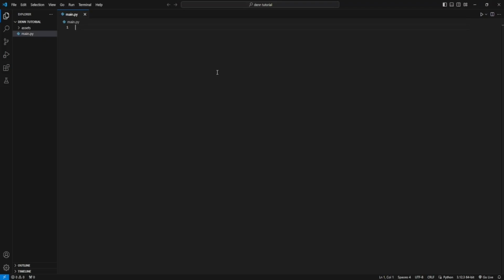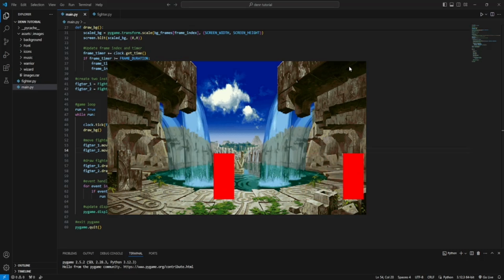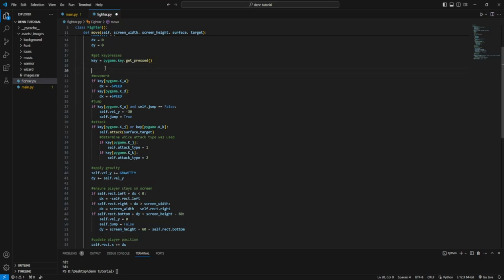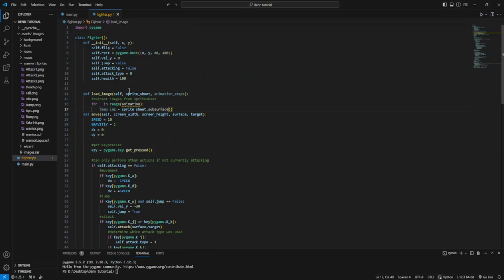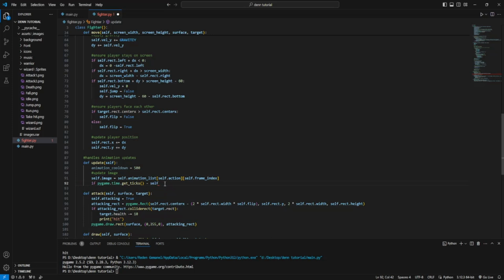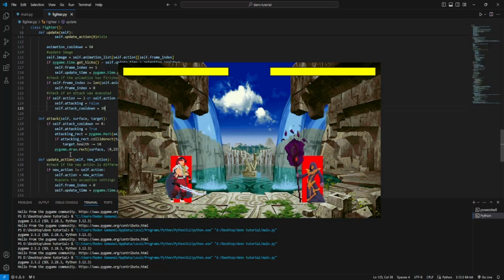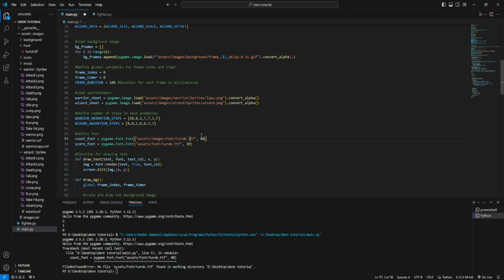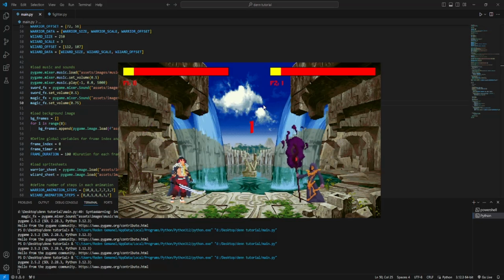Python - LAPU VS MAGE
-Agustin

A video tutorial requirement for ITEP 206: Integrative Programming